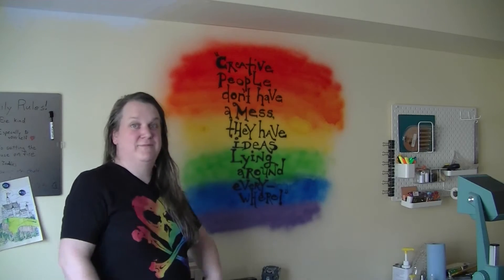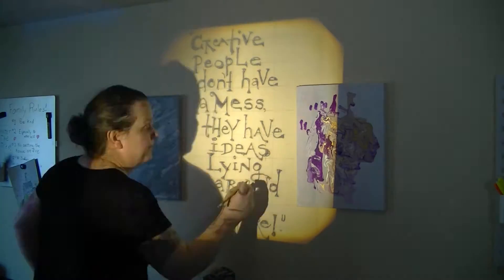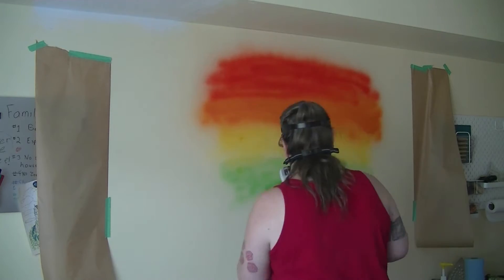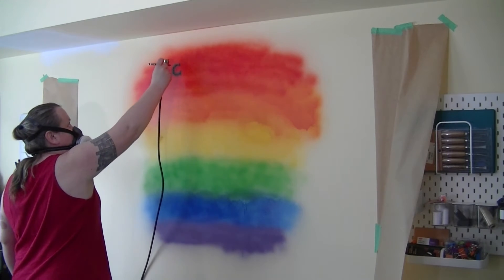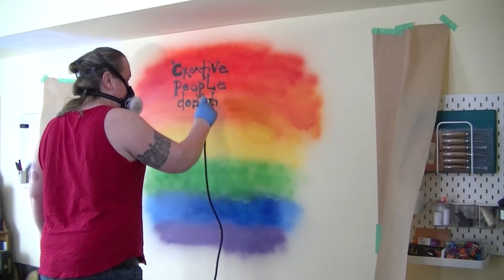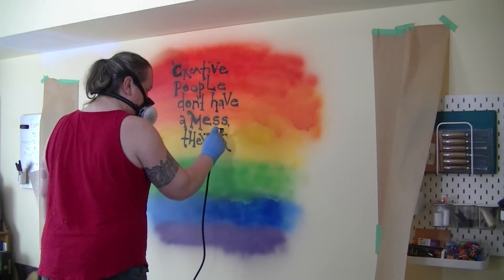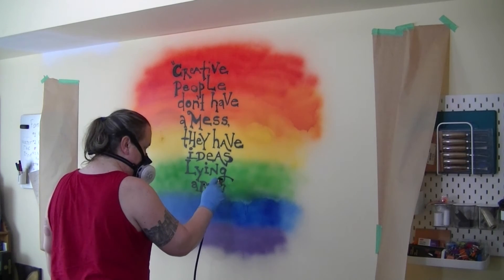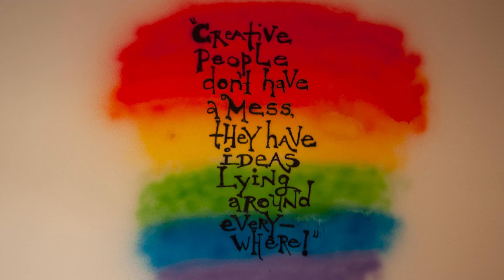Dining Room Mini-Mural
Back with another video! This time I'm painting a little mural on my dining room wall, and talking about what home means to me.

The original artwork mine was based on can be found on Redbubble,